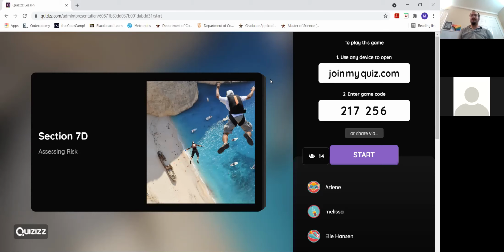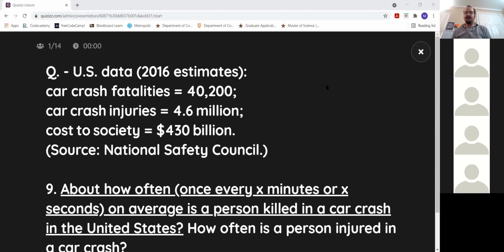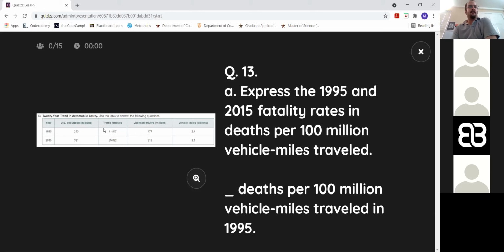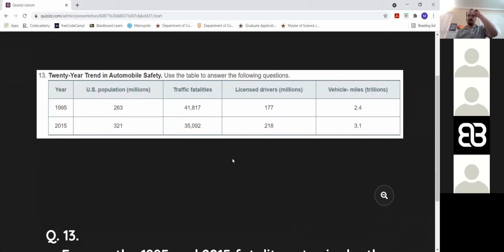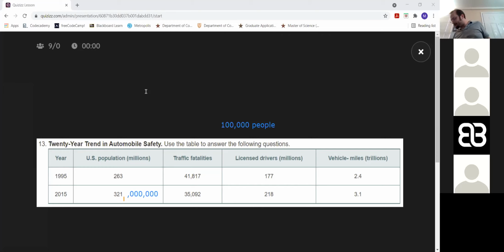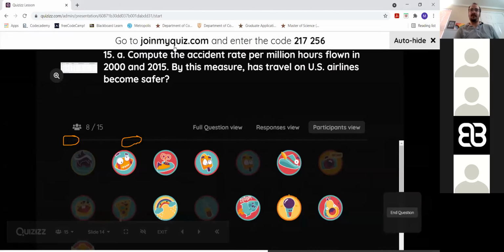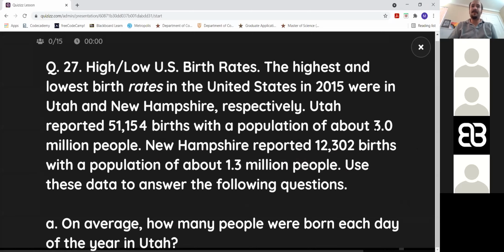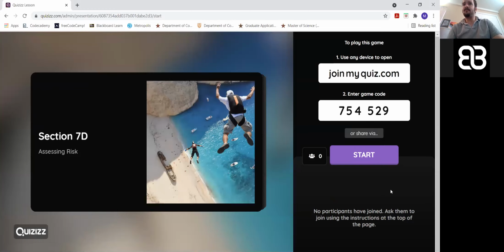Math 1332 Section 001 Date 4/27/21